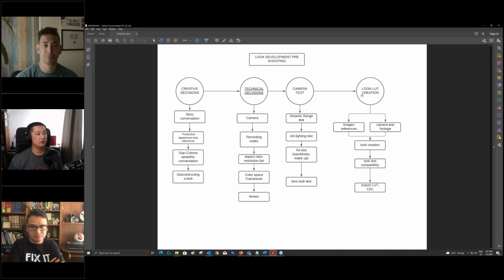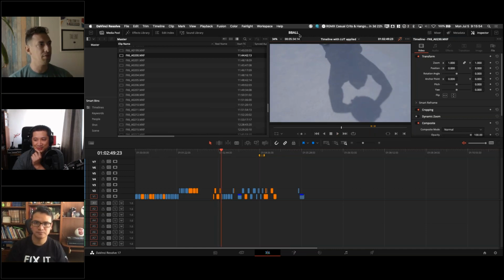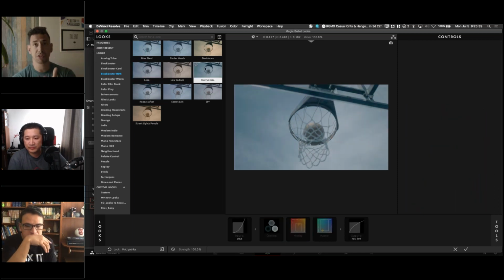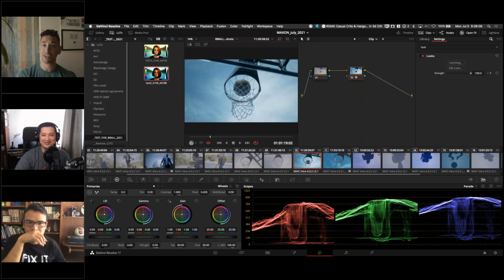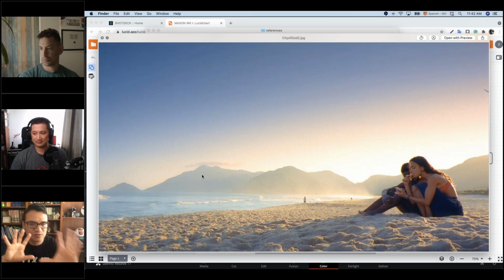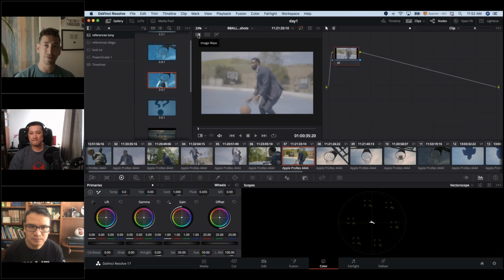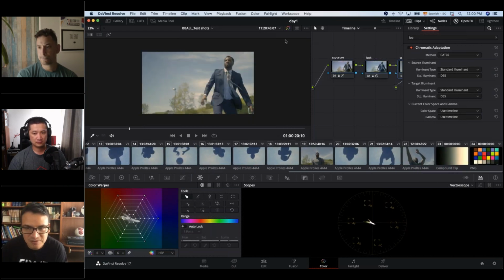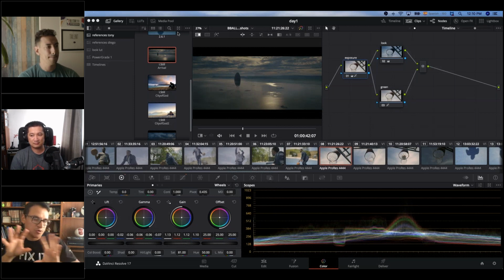Demystifying Post Production Color From Set To Post and back! (Part 1 of 4)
Demystifying Post Production: Color from Set to Post (and back!)

Join us every Monday in July, where the Maxon Color Team will cover a range of grading techniques, including how to construct a consistent look that honors the vision of the director and cinematographer, a practical session demonstrating how LUTs can be used in camera to allow filmmakers to see their creative vision on set, with a post-production follow-along grading session, including how to set up an ACES workflow in DaVinci Resolve.

We’ll finish up the month with a creative investigation of film effects, with special guest Stu Maschwitz (Director, Post-Production Supervisor & Chief Creative Officer at Maxon), with practical tips and how the Magic Bullet Film tools were specifically designed to create accurate filmic treatments.

In this session we investigate how to construct a consistent look that respects the vision of the director and cinematographer, including:

- Photographic intent of a look
- Respecting the photography in your grade
- How to guarantee look consistency
- Strategy for effective & efficient grades

Contents:
00:00 - Intro
06:00 - Certification
07:00 - Overview Look Dev
10:00 - Test-shoots
15:00 - Rough Cut
16:00 - Question: Color Chart
18:00 - Shotdeck
20:00 - Look Development
24:00 - Question: Look Exchange Premiere
28:00 - Gear discussion
34:00 - Camera test criteria
36:00 - Question: Cam to Colorist
40:00 - Question: Information to Colorist
45:00 - Reference
50:00 - Early Show LUT
54:00 - General direction
57:00 - Question: ACES or DaVinci Wide Gamut
01:00:00 - Check Look LUT
01:01:57 - Question: Dealing with exposure changes
01:03:55 - Record in LOG
01:06:57 - Generate LUT in Resolve
01:08:18 - Side-Car - don’t burn it in
01:09:40 - Final words
01:10:24 - Outro